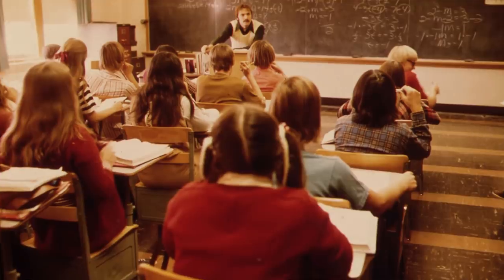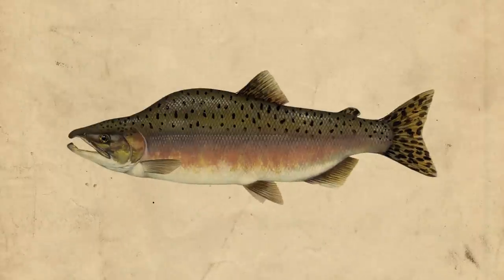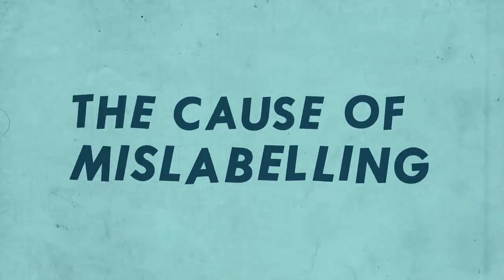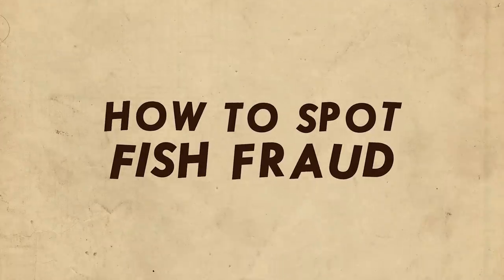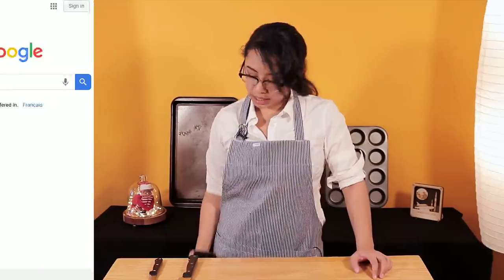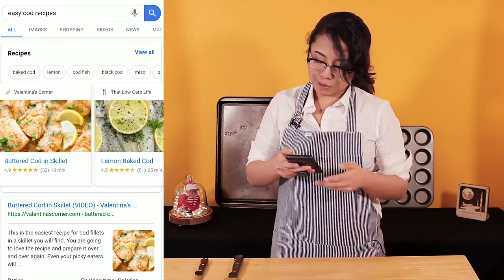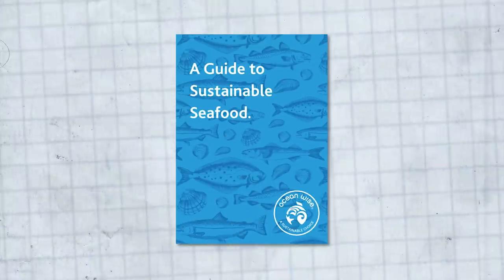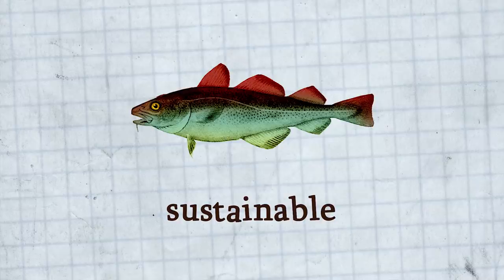Fish Fraud is a Real Thing and it's WEIRD.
Watch The Birds of Costa Rica: The Battle of the Bills  ►

Have you ever heard the claim that there's no such thing as a fish? Well, that just scratches the surface of how weird and confusing fishes are. From inconsistent naming practices to the nefarious world of fish fraud, Sabrina investigates what it means to be a fish and finds the very real problem behind fake fish.

Thank you to Virginia Schutte for speaking to me about how weird fishes are.

Welcome to the joke under the fold! Here's a soFISHicated little pun for you.

How do you tuna fish? Adjust their scales.